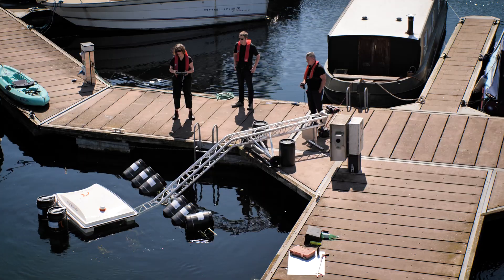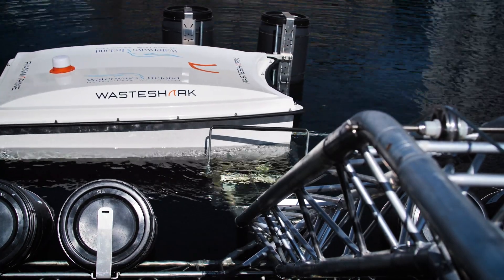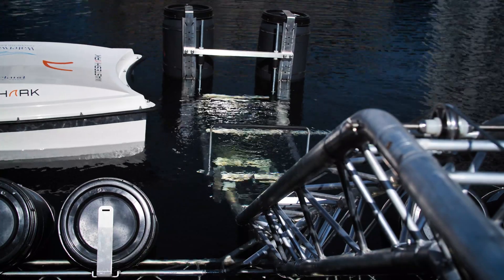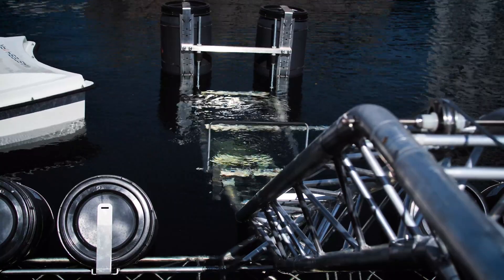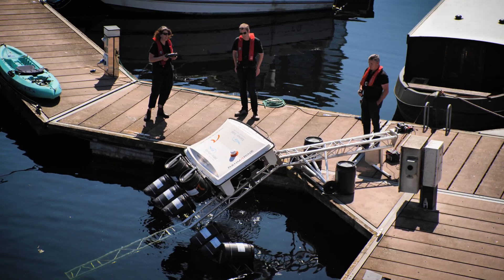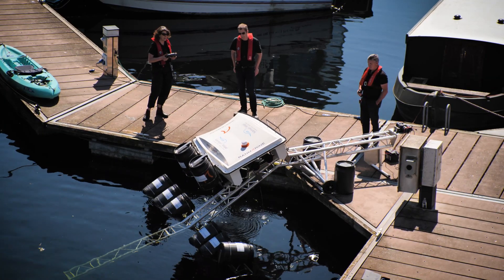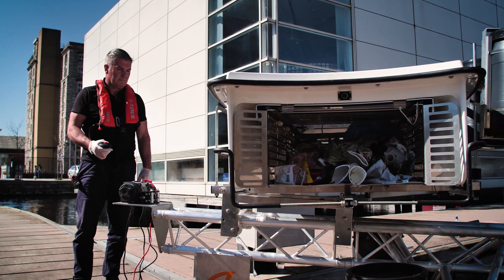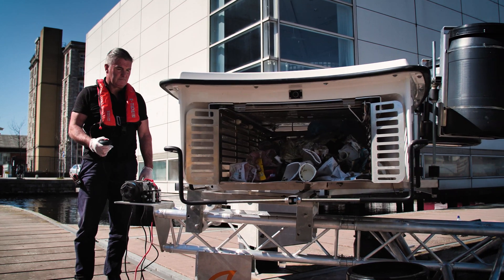Stories from the Waterways - WasteShark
In this Stories from the Waterways join our Dublin Docklands Development Manager Máirín Ó Cuireáin as she deploys our Waste Shark to collect litter from Grand Canal Dock. This innovative piece of technology helps tackle an age old issue of litter in our environment and is the first unit to be purchased on the island of Ireland, showcasing Waterways Irelands commitment to pioneering new approaches and developing best practice along the inland waterways. It complements the tremendous work of our Operations Staff and local volunteers and in doing so delivers on several SDGs as well as protecting local wildlife.